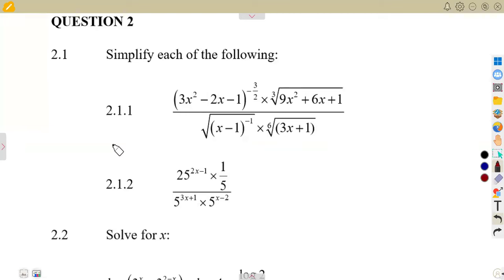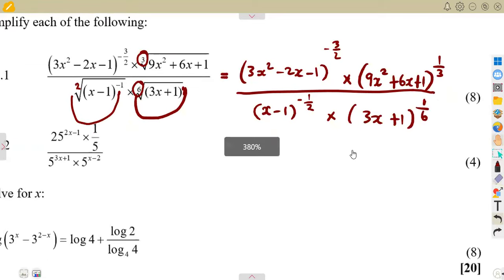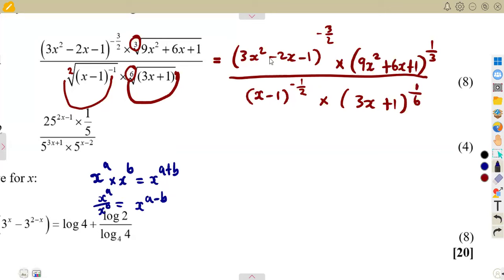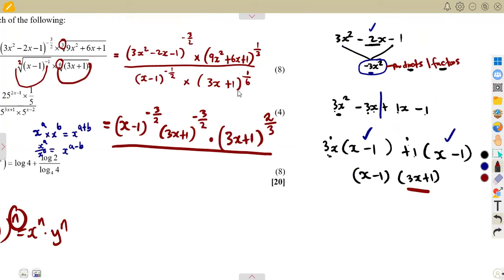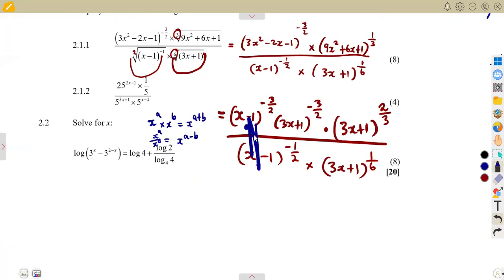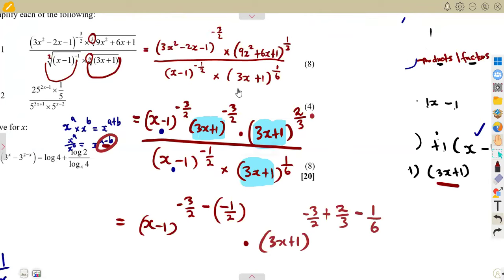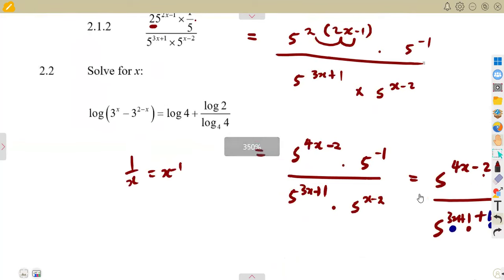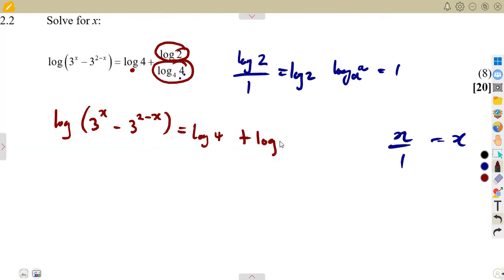Mathematics N3 Exponents and Logarithms November 2018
Mathematics N3 Exponents and Logarithms November 2018  @mathszoneafricanmotives    @MathsZoneTV